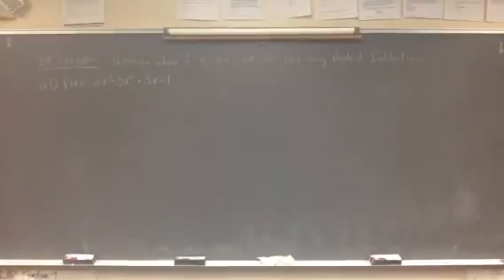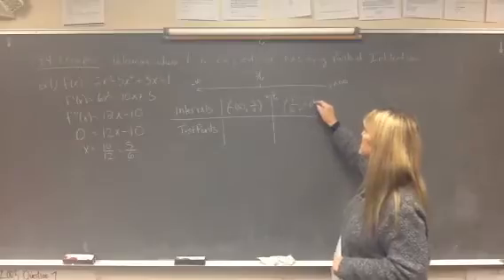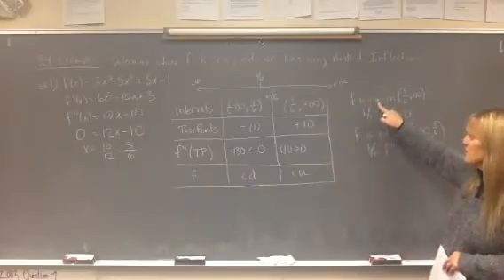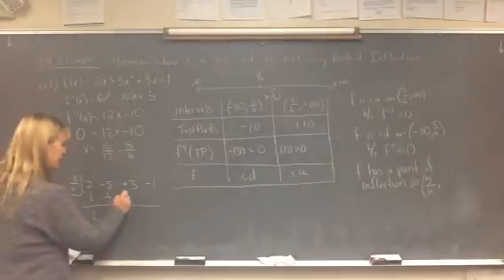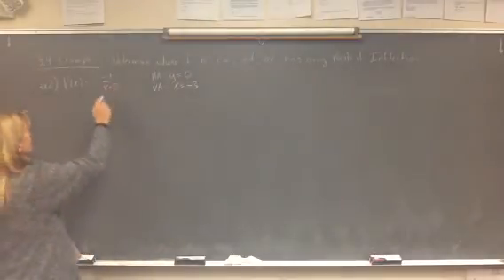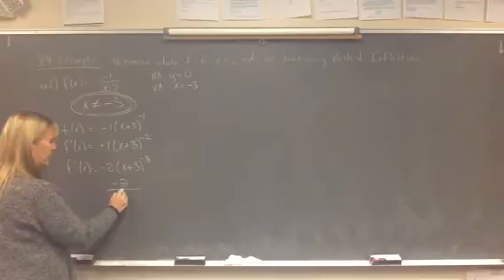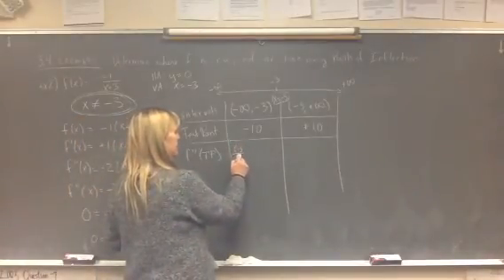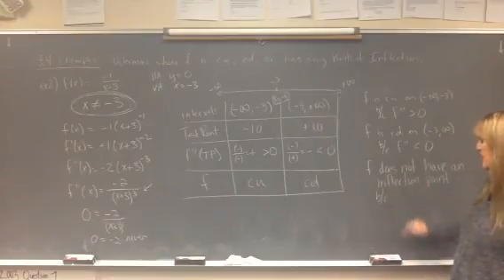3.4 Part 3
Examples 1 and 2 of determining intervals on Concavity and points of inflection